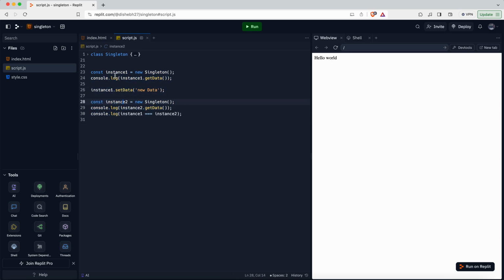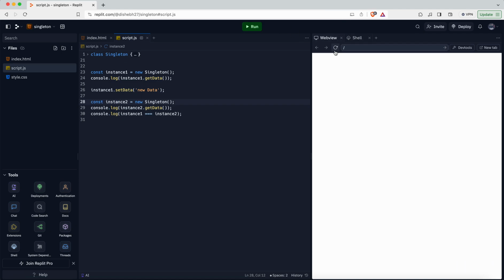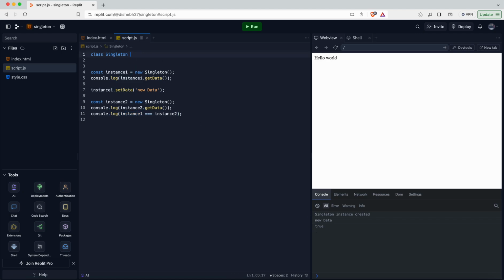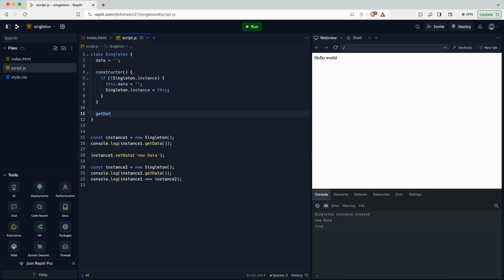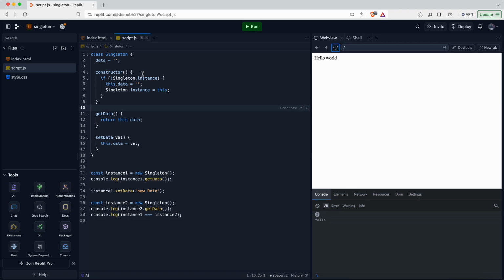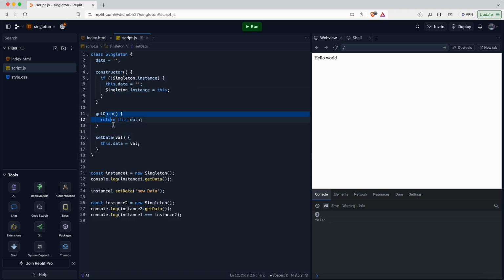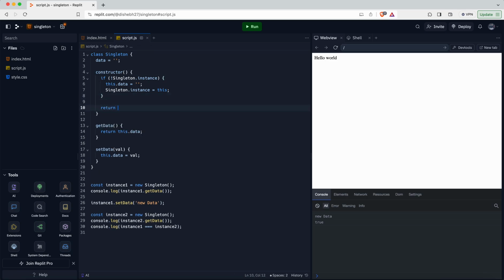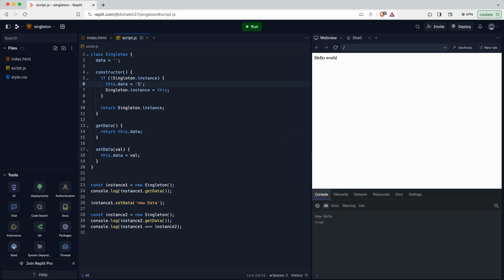Implement Singleton Design Pattern | Solving Frontend interview problems